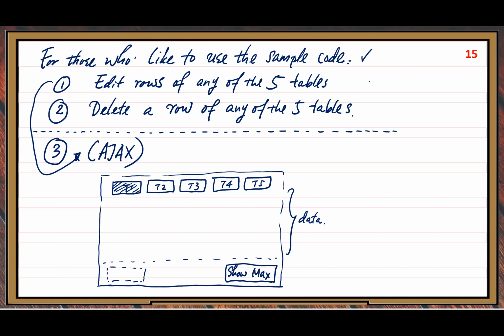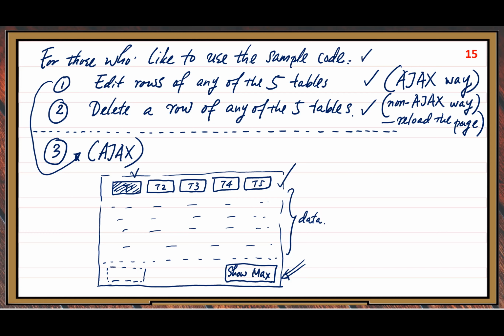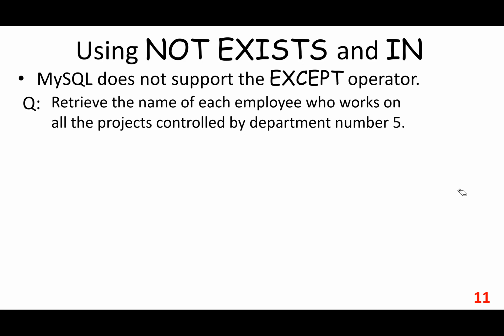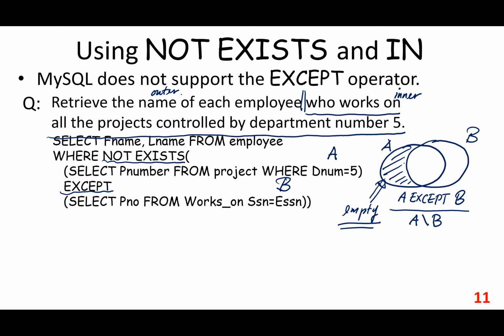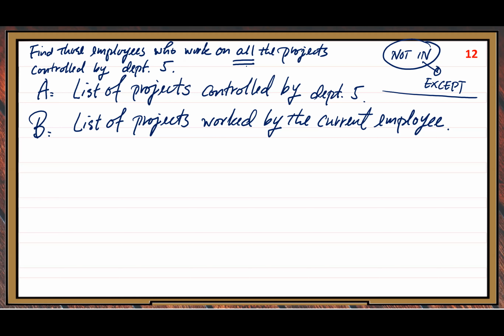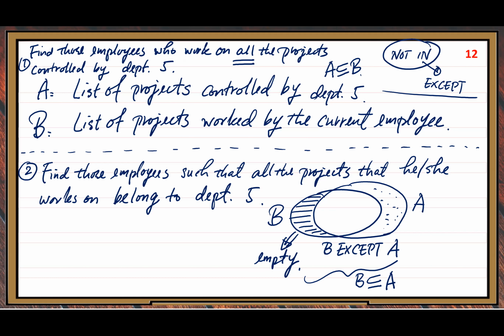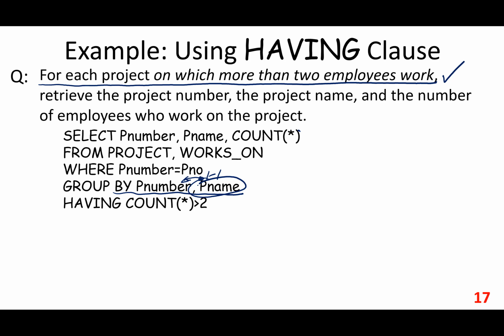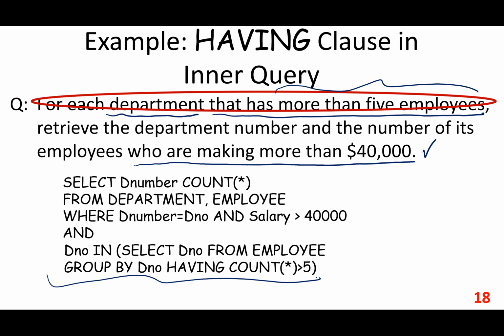CS4610FS22M6C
This video is for teaching at UMSL: CS4610,  Fall 2022,  Module 6 Part C.  Sample Project, NOT EXISTS Function and HAVING Clause